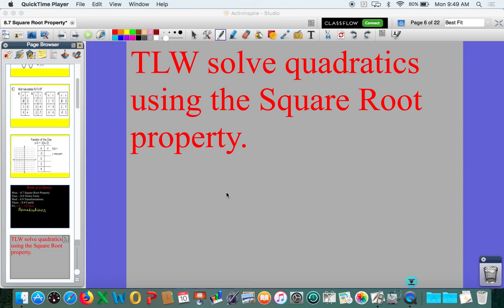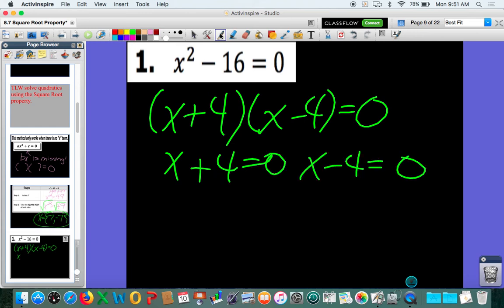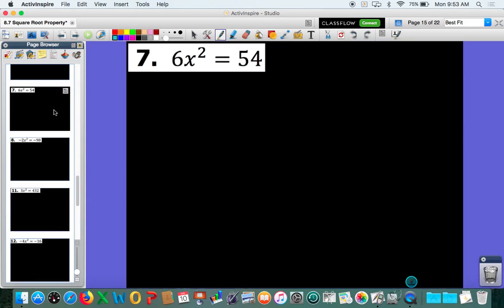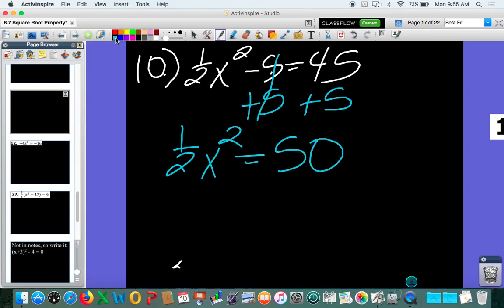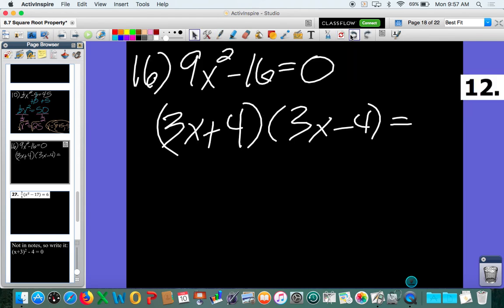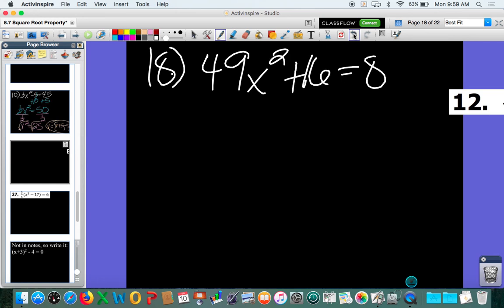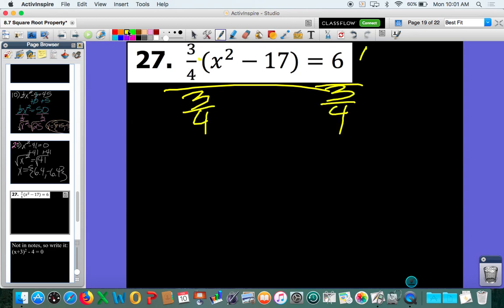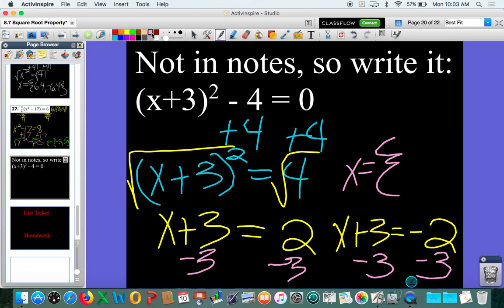8.7 Square Roots Method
8.7 Square Roots Method